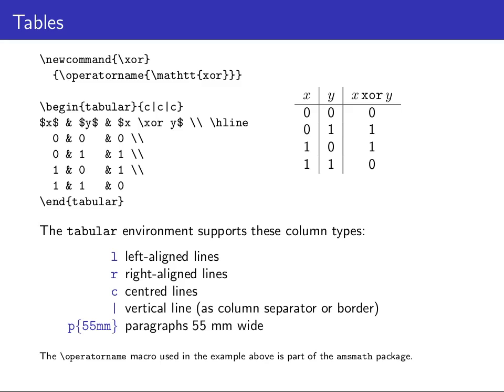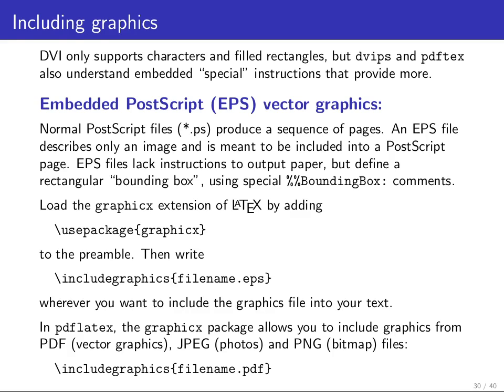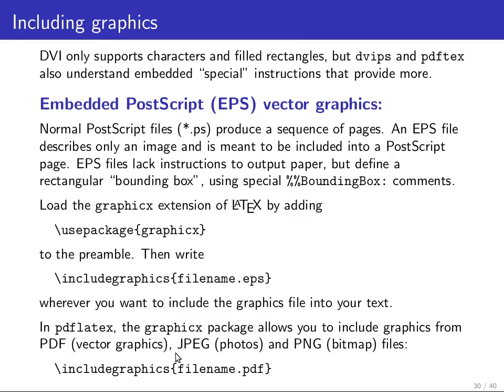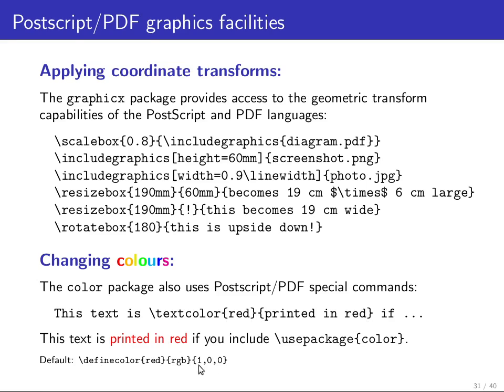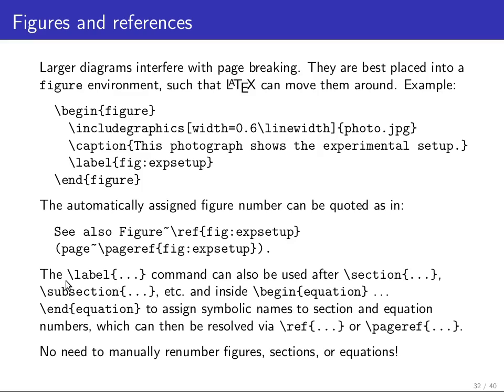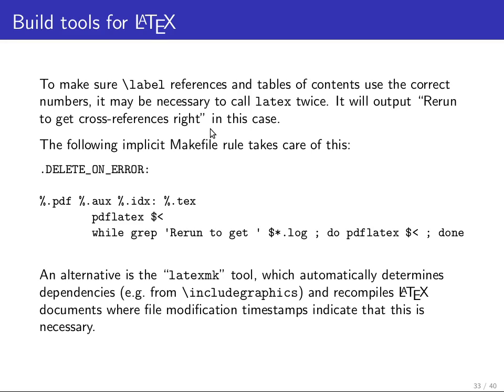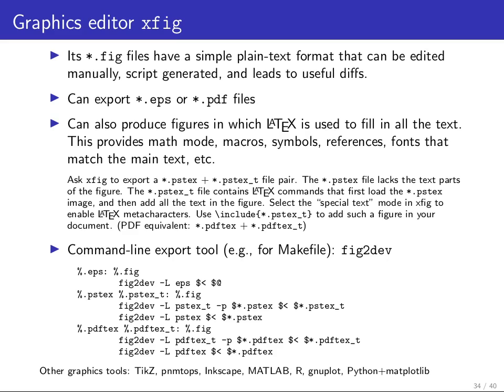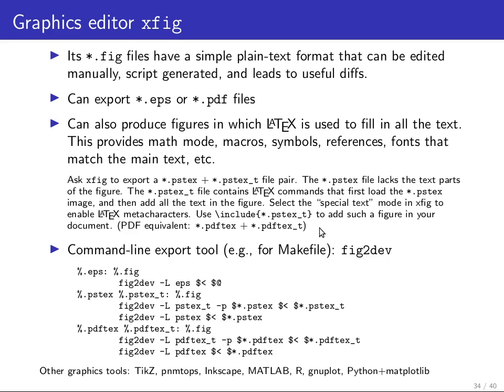Markus Kuhn (Cambridge) | LaTeX and Matlab - 08 Tables, figures and graphics